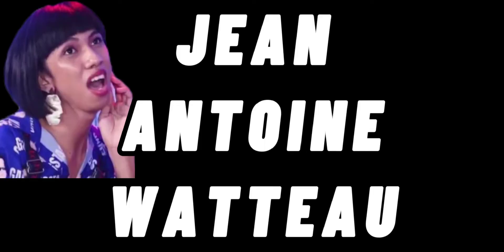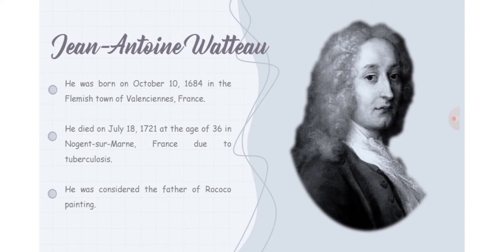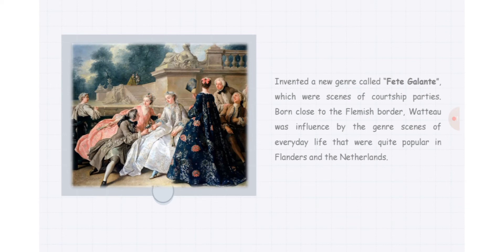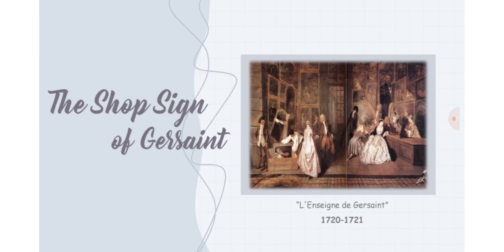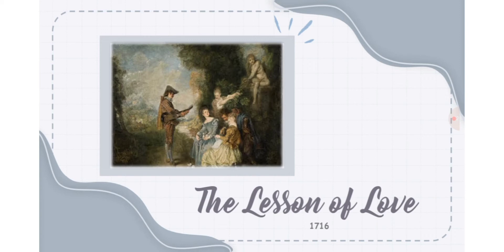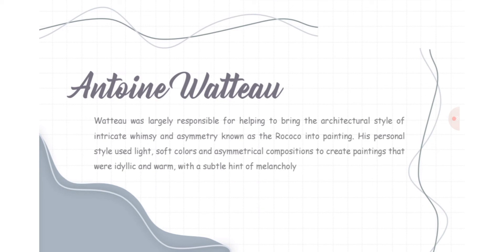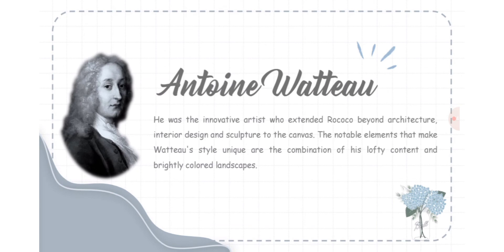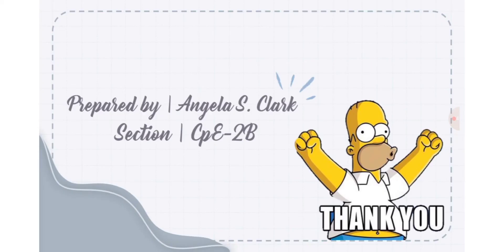Jean Antoine Watteau - Presentation in Creative Way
Inspired by Mimiyuuhhh & Benedict Cua Intro